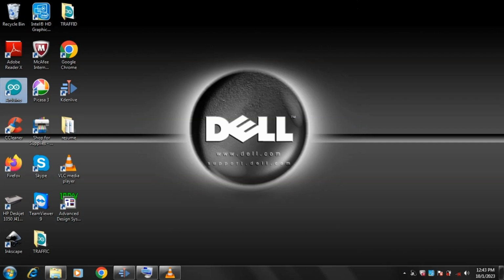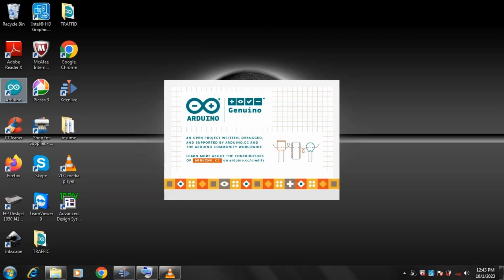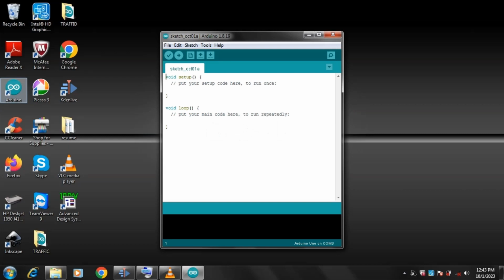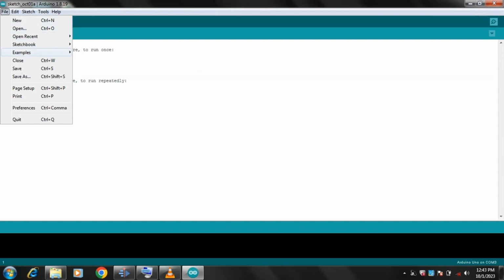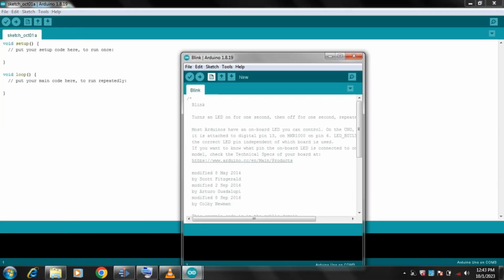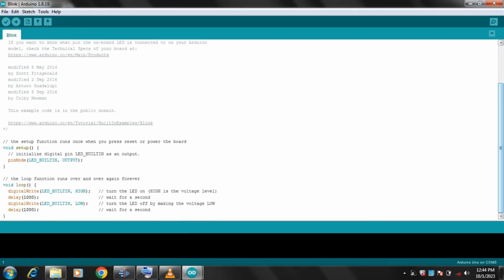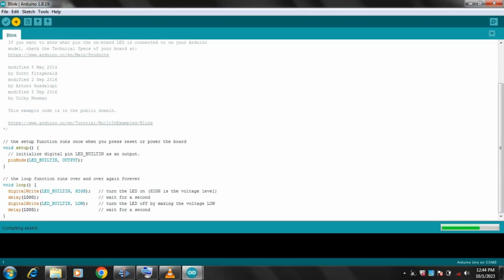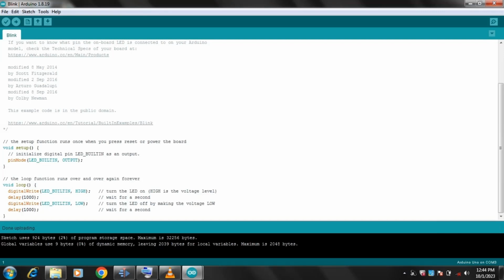1ST ARDUINO PROJECT FOR BEGINNERS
IN THIS VIDEO WE SEE ABOUT THE 1ST BASIC ARDUINO PROJECT FOR BEGINNERS.